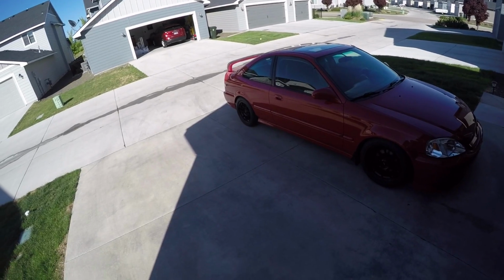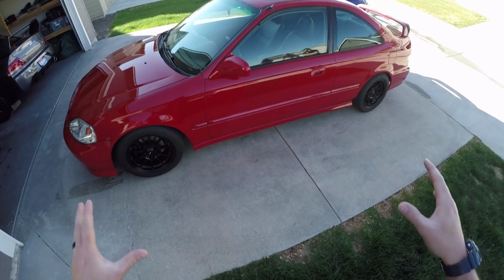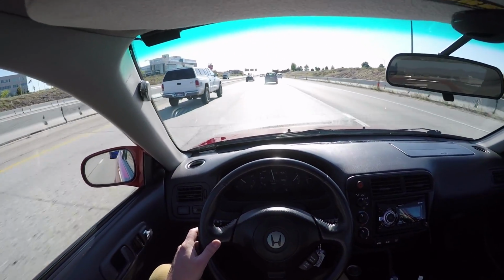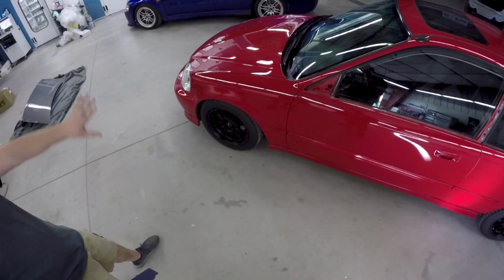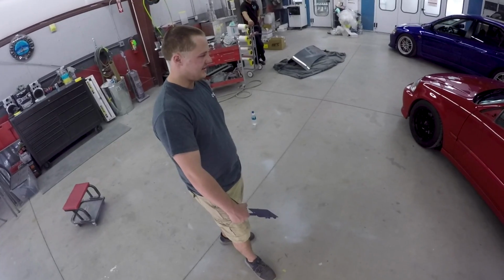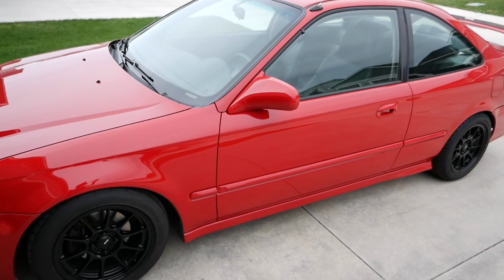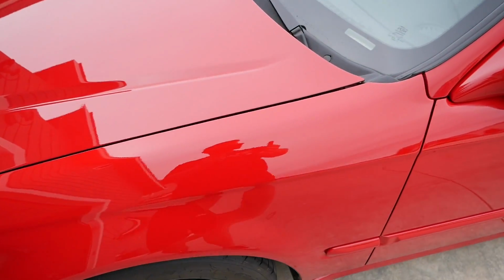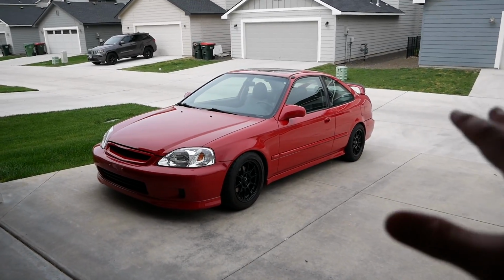Fixing THE THING I HATE MOST About My Civic | Honda Civic Paint & Body Work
My Budget Build Honda Civic FINALLY goes in for some MUCH needed paint and auto body work! My door, fender, and rear bumper get repainted back to an OEM finish!

If you’re familiar with my channel, then you know the thing I hated most about my Honda Civic was my driver side paint. My DIY car painting when I first got the car went pretty bad. I was left with a hard paint line on my driver door and some subpar bondo work to fill in a dent. Not the worst result in painting a car myself, but definitely not the best. Learning paint and auto body was always something that interested me, but this project was better left in the hands of a professional.

While this video isn’t a “how to paint” tutorial like my other content, I just wanted to document this as part of the build. Paint and body work isn’t cheap, but finding the right people and shopping around can definitely save you money. Fortunately I found Jon on Facebook market place who was taking on smaller jobs at an affordable price. Repairing a door is not typically cheap, but I thought he pricing was great for his quality of work! I had previously brought him a rear bumper I got at the junkyard for $25 and had him respray the rear bumper to perfection! His paint color match was spot on and felt like he was the perfect person to repair the driver door on my car!

Unfortunately I wasn't able to film the painting process, but hopefully you'll still be entertained by the before and after! Big thanks to Jason for giving me a ride and doing a couple 550whp pulls in his Evo 9! Freaking wild. All in all, I think this paint work will make my civic cleaner and finally make the car look like a good example of a well cared for Honda Civic! Definitely worth the money in my opinion!

- ALLDAYANTHONY